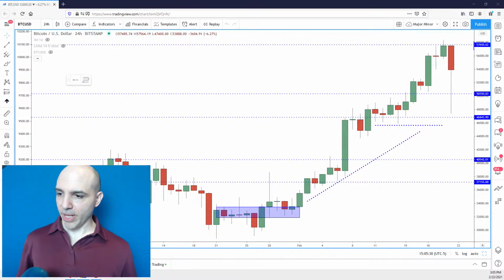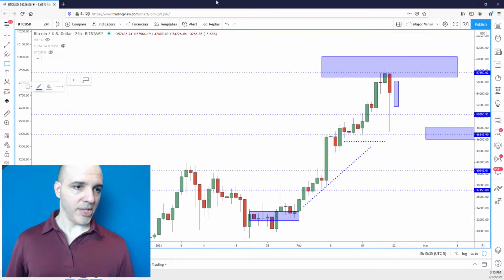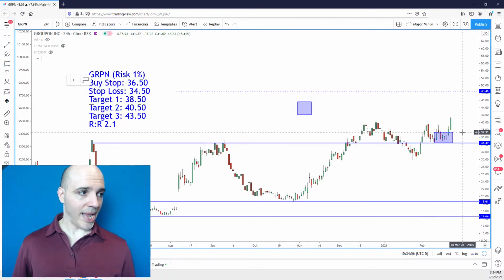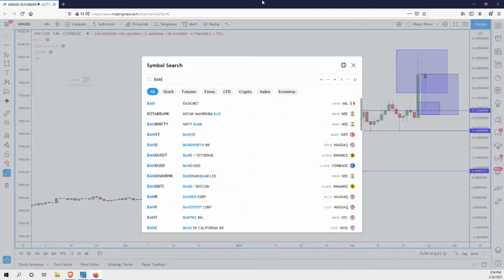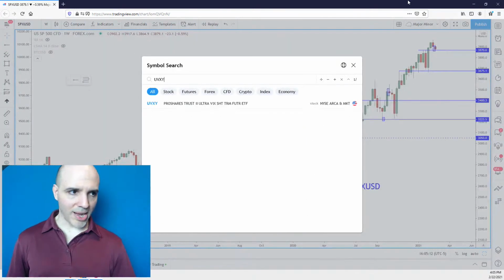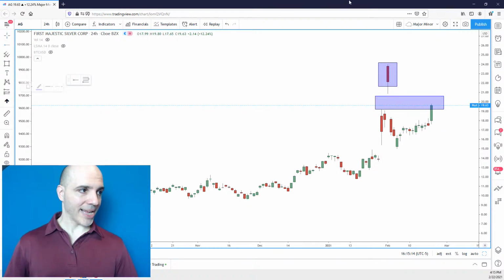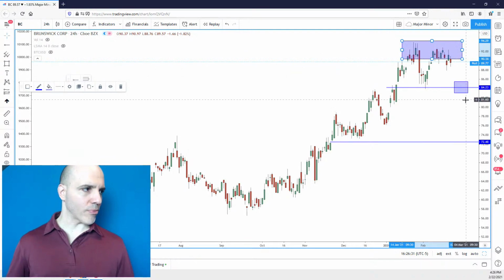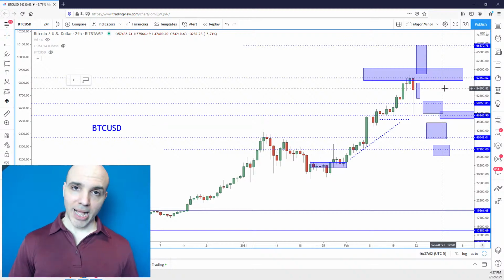Bitcoin Turns Red: Major Retrace Coming?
Bitcoin gives back 4K points off the high. Is this the beginning of a broader retrace? And more importantly is this a pull back to buy into? We will take a closer look and see how the chart answers those questions. Stock market looking weaker too, where are the next major support levels?

Have a question about a stock or market? Just ask in the chat!

When you join GreenBridge Investing, this is what you get:

1. Swing trade signals by text and email (stocks, cryptocurrenices, options, fx, CFDs).
2. Portfolio management ideas by text and email.
3. Chatroom where we provide perspective, updates and answer questions.
4. Access to our webinar library on important trading and investing topics.
5 Trade of the week email.

Our philosophy is simple: manage risk first, and consistent profits will follow. Less is more and best practices are what will get you further in this game. We utilize a very specific swing trade strategy that has proven itself acorss the variety of markets that we have been active in over the years. Separate from that, we also manage a number of portfolios that range from stocks to cryptocurrences.

Many of our long time members have learned how to uitilize our strategy, but more importantly have developed the organizational skills and confidence required to operate in any market environment.

GreenBridge Investing is operated by Marc Principato, CMT. and Andrew Gonci. Both have been actively trading and inveesting for over 20 years each.